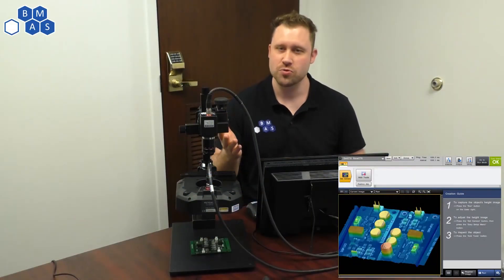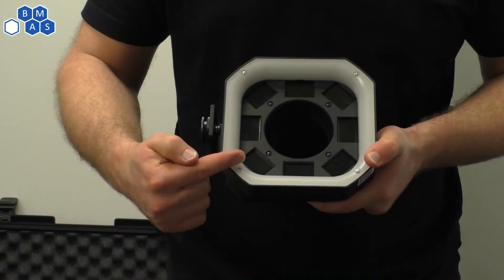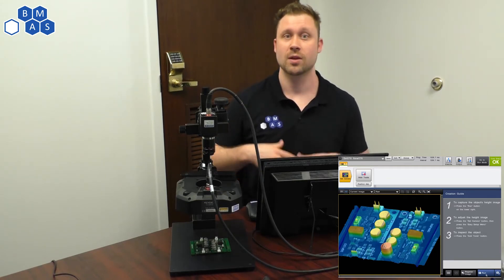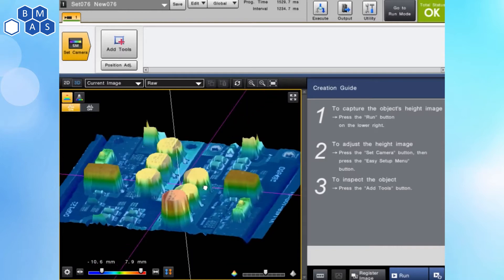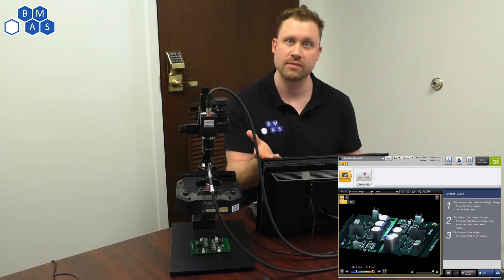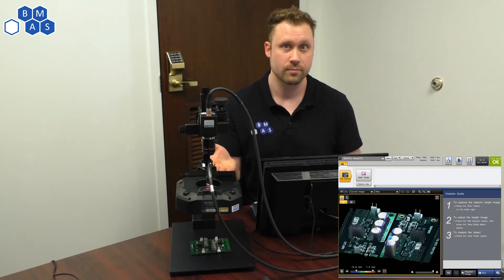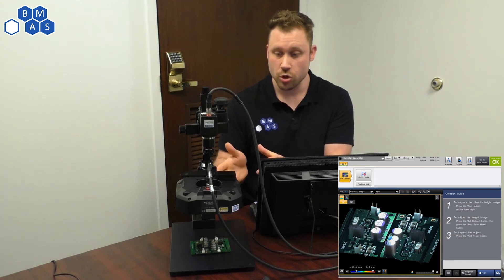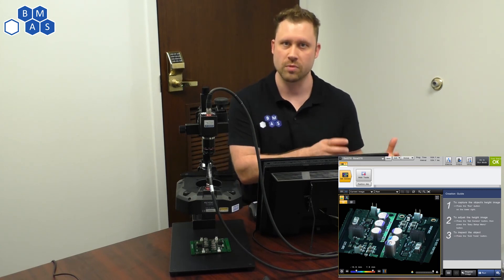3D Vision on a 2D Camera: Advanced Lighting Inspection | Machine Vision pt9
Hello Controls Champions!

Welcome to the 9th video in the Machine Vision Inspection series, Keyence Advanced Lighting.

In the last two videos we showed you the Lumitrax lighting and multi-spectral lighting.  Here, we're going to discuss a new lighting application that projects structured light.  Using the projected structured light and the software we've set up, we are able to get 3d data and imagery that we can now inspect.

Using this 3d data we can now use fixturing to better inspect.

Haven't seen the first couple videos?  Check out our Machine Vision Playlist!

Breen Machine